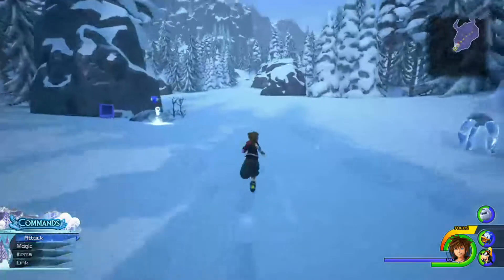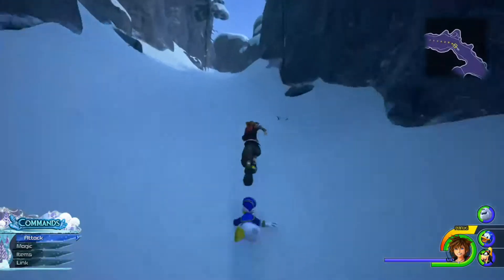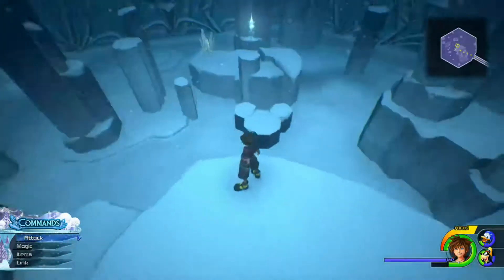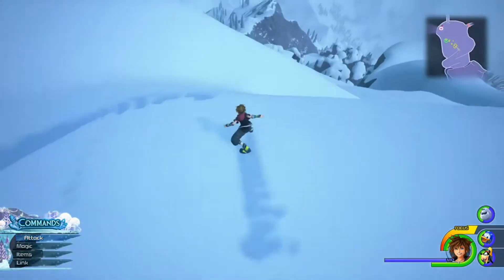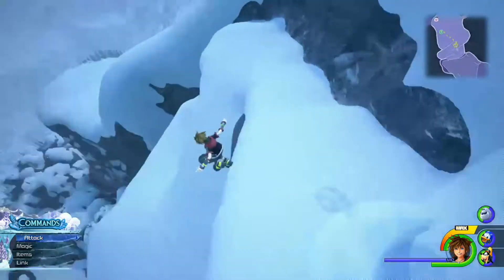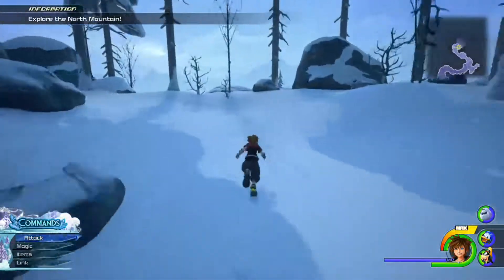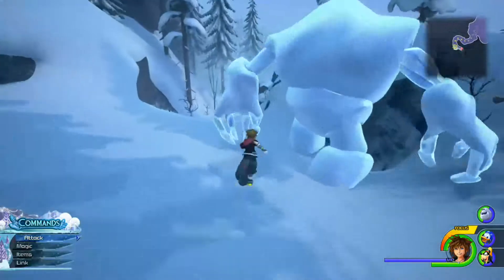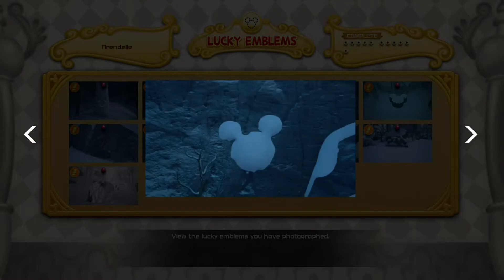Arendelle Lucky Emblems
I use TubeBubby for most of my behind the scenes information. Click the link below to check out the site if your interested at all. Hope you enjoy it!

Hey everyone, Eezore here and in this video I show you where to find all the lucky emblems for the Arendelle world in Kingdom Hearts 3.

This world is huge! There are several enemies to fight along the way for all these emblems, and they're not all pushovers. These are spread out fairly well and will having you traverse most of this world to find them all.

There is 1 right before the Gorge savepoint, 4 in the prison section, and the rest are sprinkled throughout. If you have trouble finding one, check the map in that part to see where to look.

Schedule: Video guides uploaded as I make them.